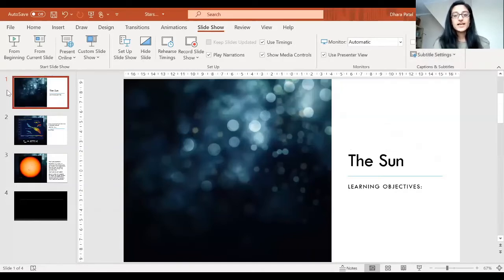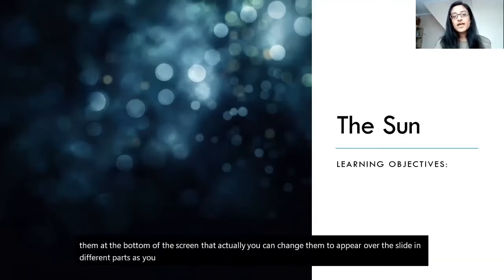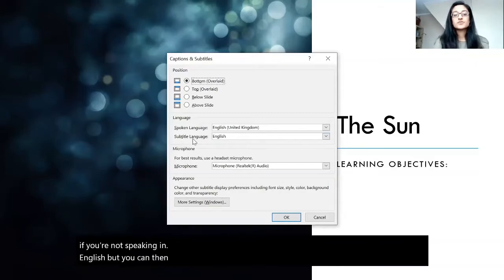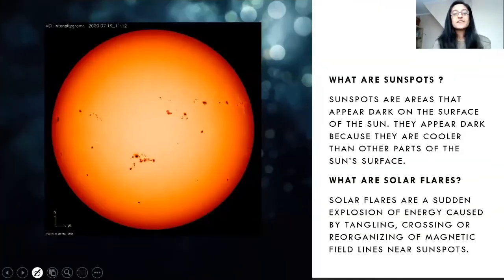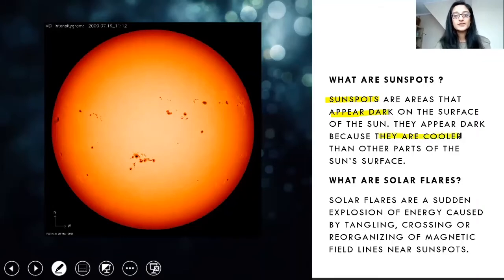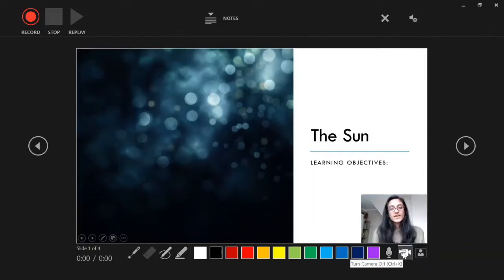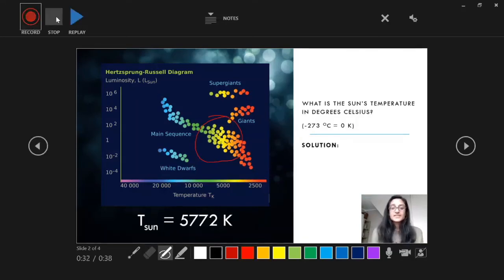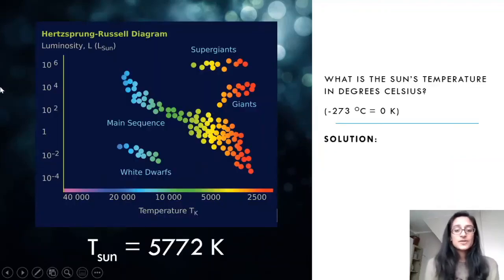Teaching virtually – Using PowerPoint as more than just a slide share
In this video, we'll be looking at how the functions within PowerPoint can help you create a more engaging lesson whether you’re teaching live or simply sharing PowerPoint files with your students!

This video is part of our series 'Teaching virtually: how to recreate that interactive classroom experience'